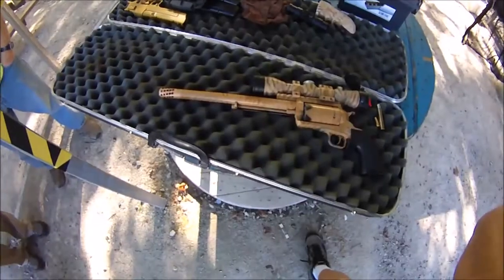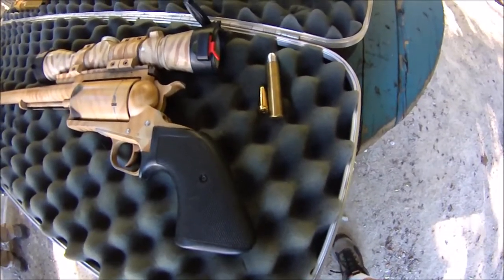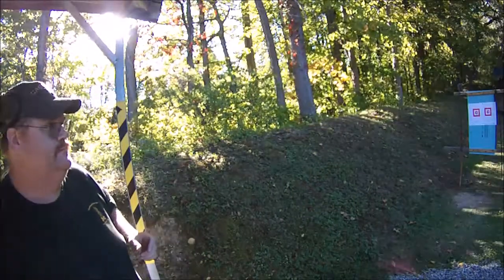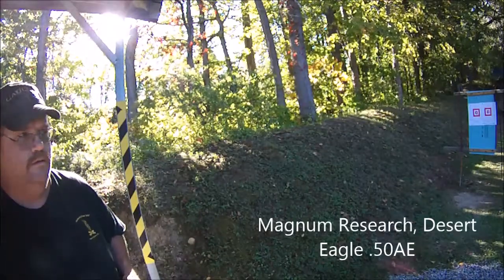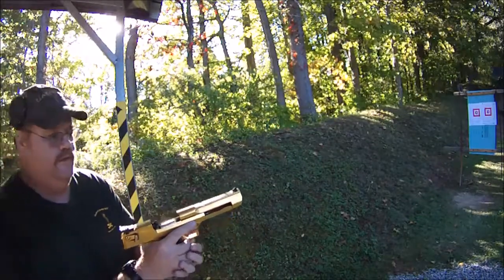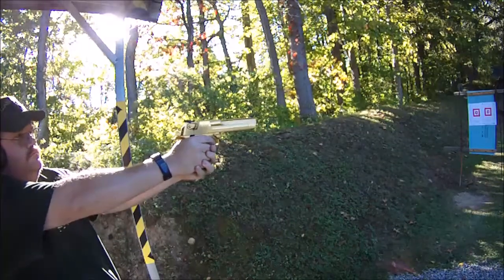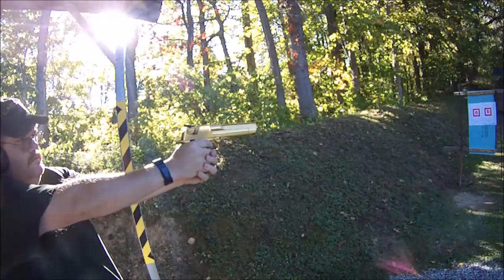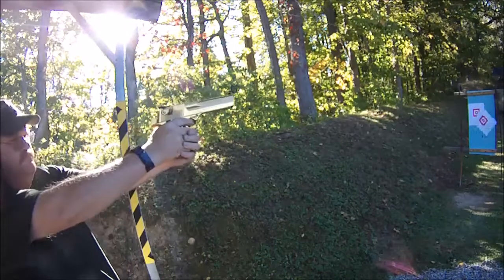Big Bore Handguns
Shooting the Magnum Research BFR .45-70 and the Desert Eagle .50AE.